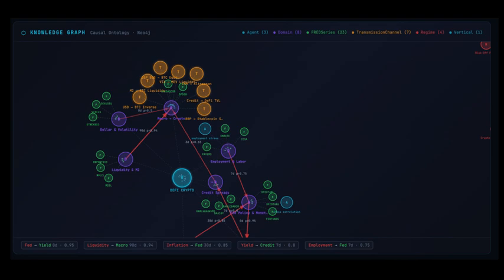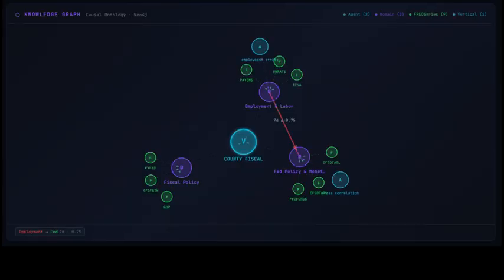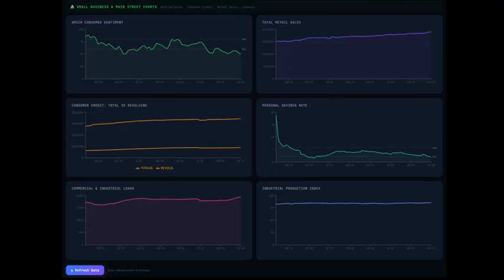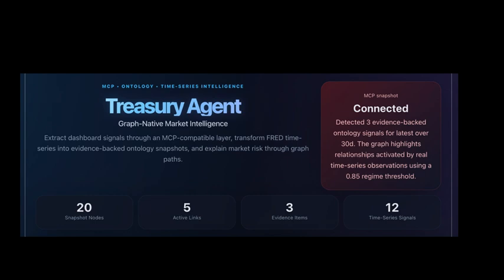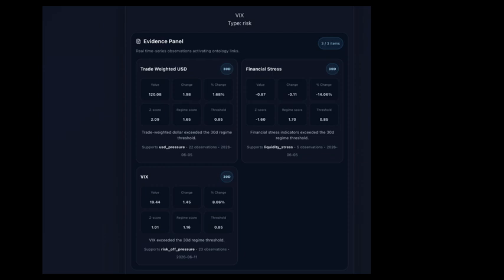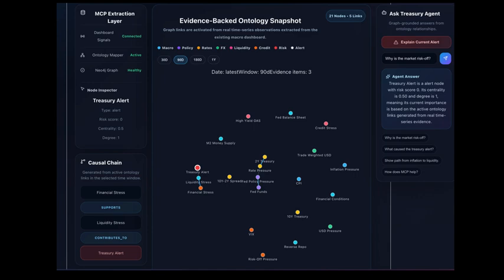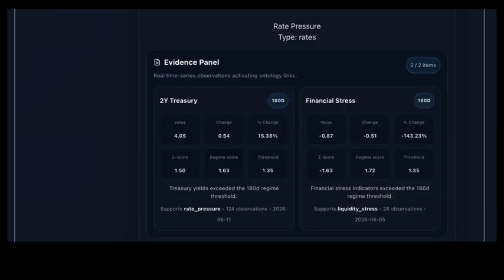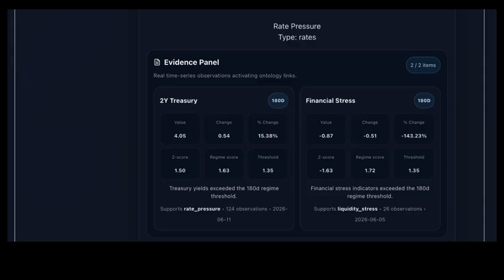Buildership_h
Agentic Intelligence, Ontology